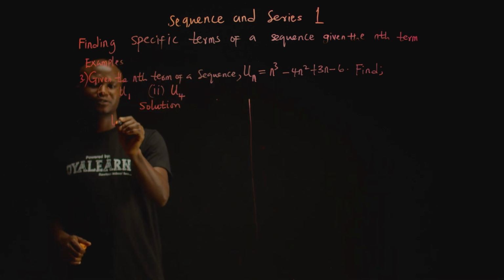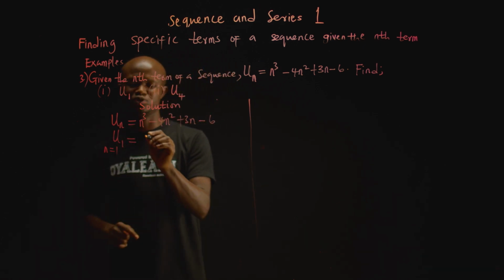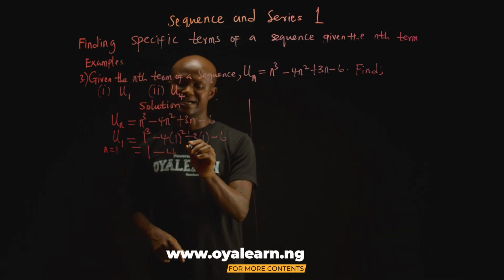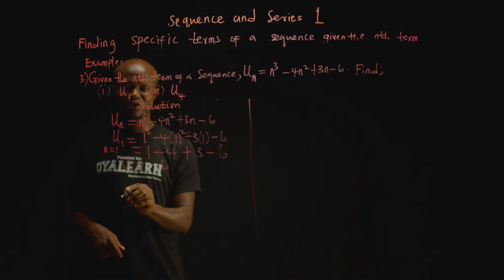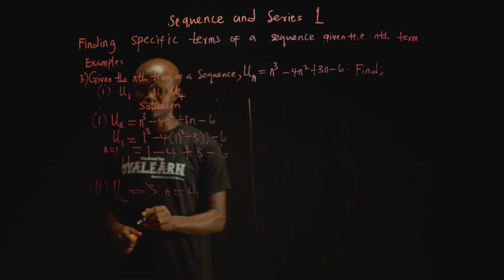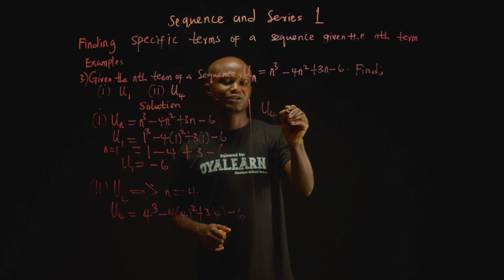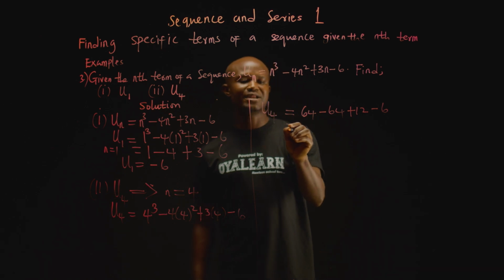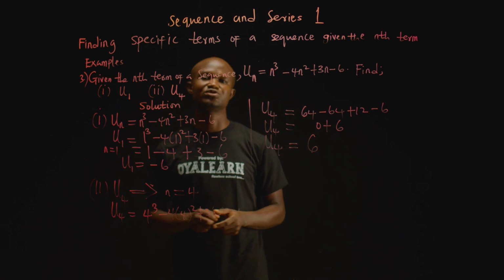SS2 | Sequence and series | Finding the specific term of a sequence given Nth term | 3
In this lesson, we explore the fundamentals of sequence and series,  focusing on finding the specific term of a sequence given the Nth term.

What you'll learn:
How to find the specific term of a sequence given the Nth term.